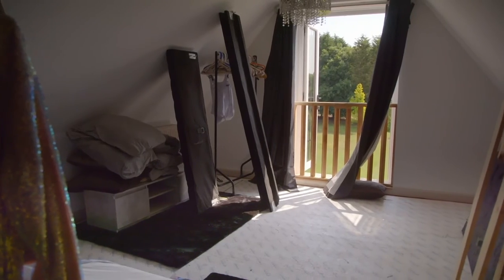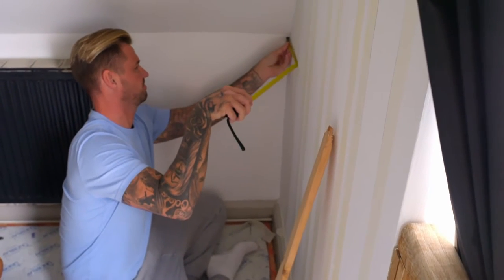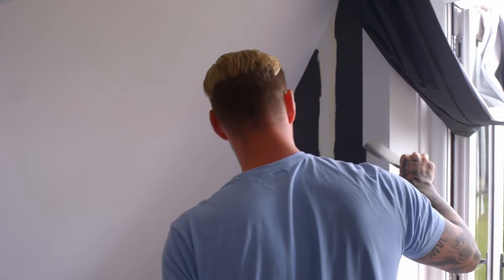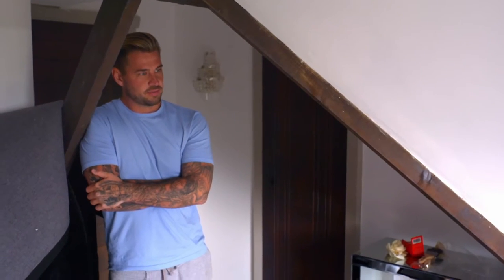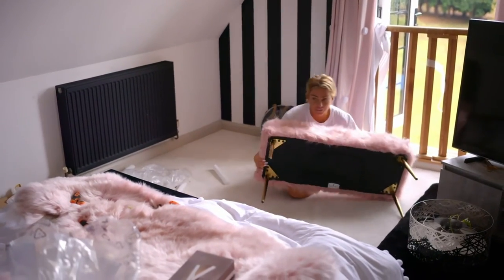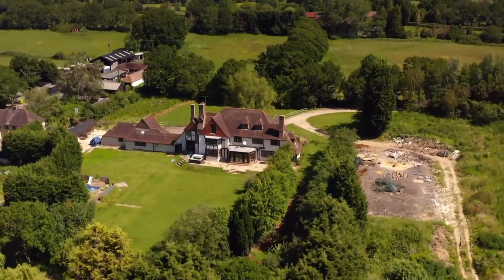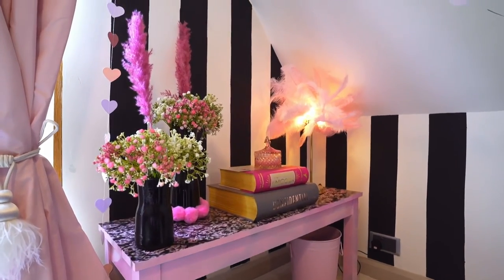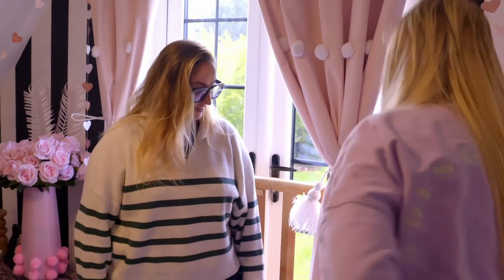Katie Price's Master Bedroom Gets Chic Makeover | Katie Price's Mucky Mansion | Channel 4 Lifestyle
Katie Price's bedroom gets a well-needed makeover. She's given the room plenty of personality and it's fair to say she's smashed this transformation!

Join reality star KatiePrice and her mission to restore her mansion to its glory. From a kitchen renovation, to meaningful room makeovers Katie Price reveals how she transforms her MuckyMansion into her family's forever home.